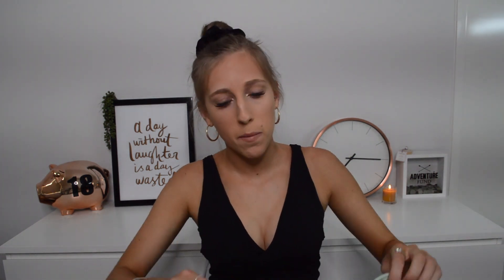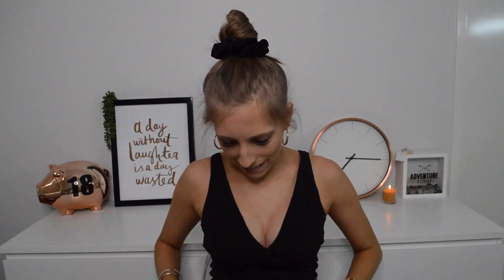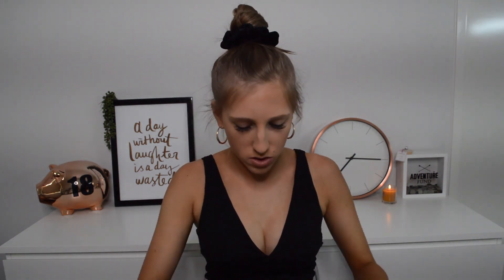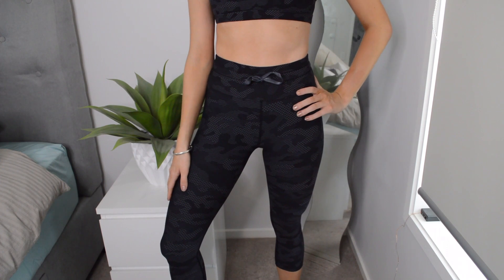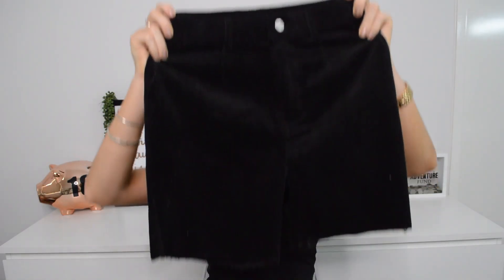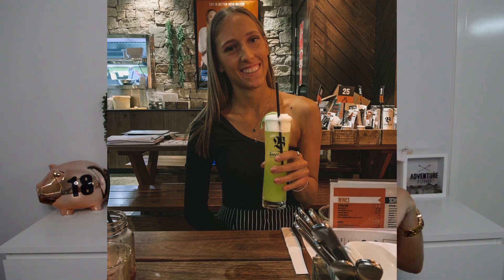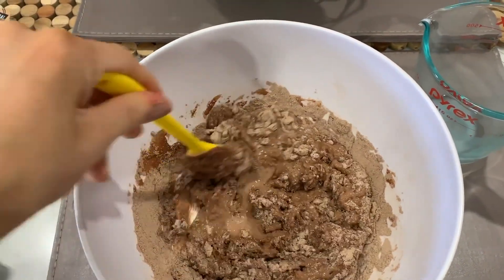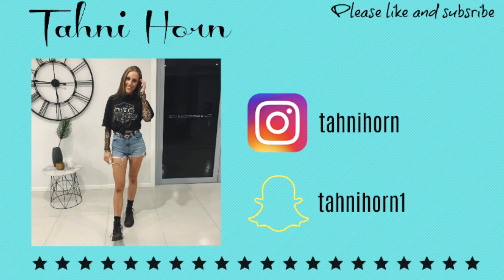What I got for my Birthday Haul!